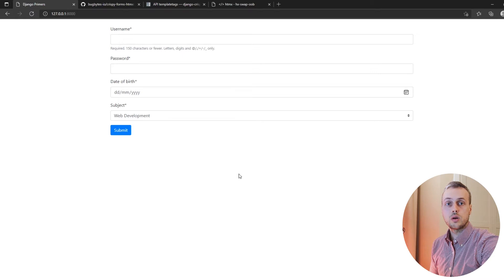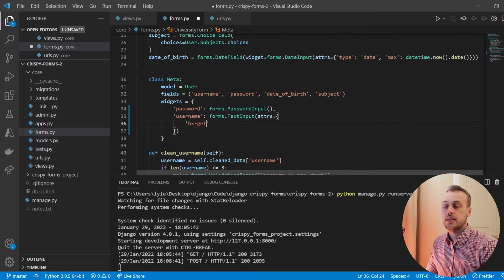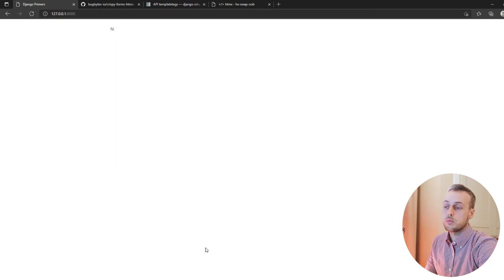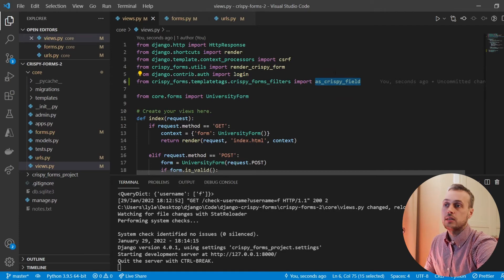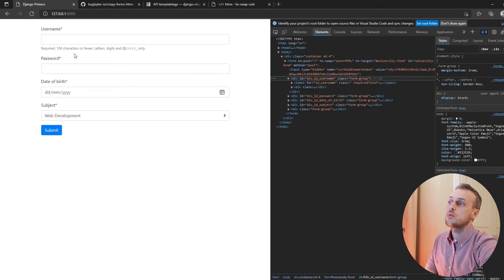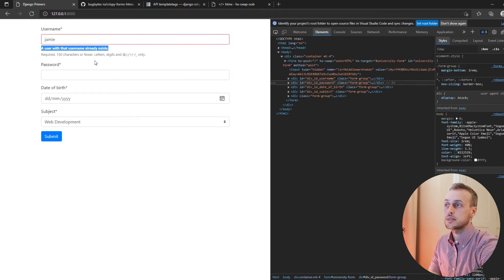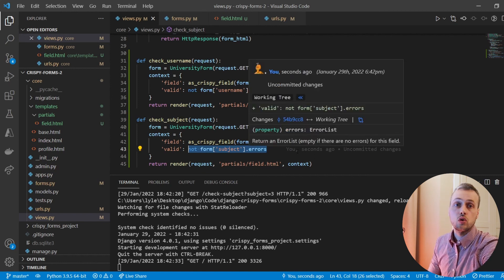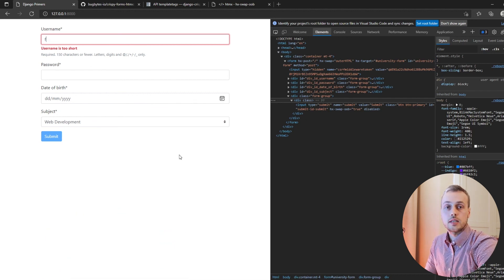django-crispy-forms and HTMX integration #3 - Field validation and the hx-swap-oob attribute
This video extends the form built in the previous video, and includes HTMX-driven field validation. We'll see how to use HTMX attributes on Django Form fields, and how to use the hx-swap-oob attribute to disable the form's submit button when we have validation errors.

We'll also see how to make use of a handy function "as_crispy_field()" form django-crispy-forms. This generates the HTML for a particular field on our form, which we can then swap into the DOM after validation, using HTMX.

📌 𝗖𝗵𝗮𝗽𝘁𝗲𝗿𝘀:
00:00 Intro
00:27 Validating username field
01:00 Adding HTMX attributes to username
01:44 Username validation URL and view
03:51 Generating field with as_crispy_field function
07:07 Trigger filters and modifiers
08:31 Adding subject field validation
11:47 Subject validation URL and view
13:18 Disable button with hx-swap-oob